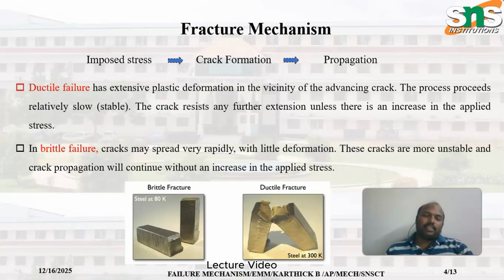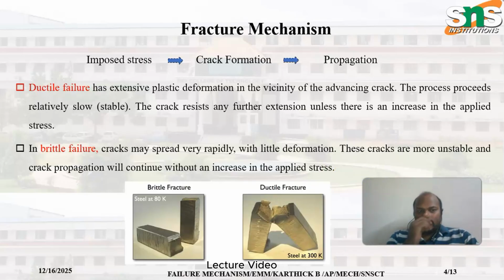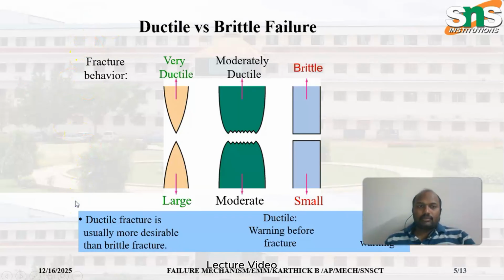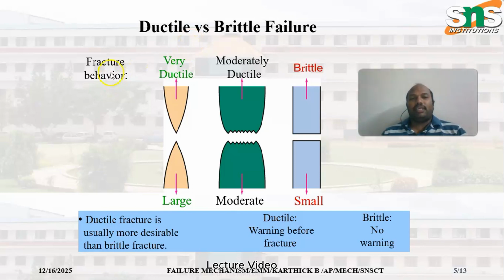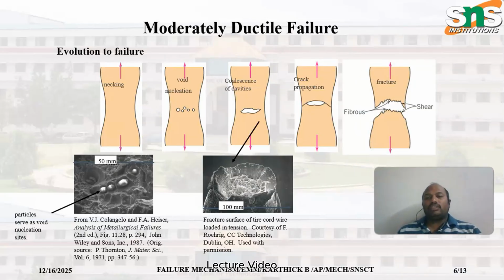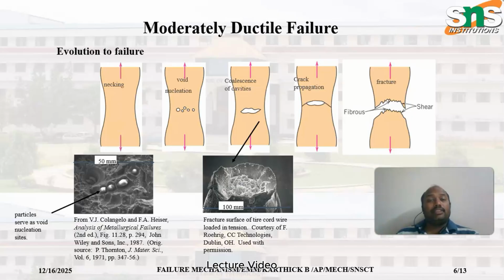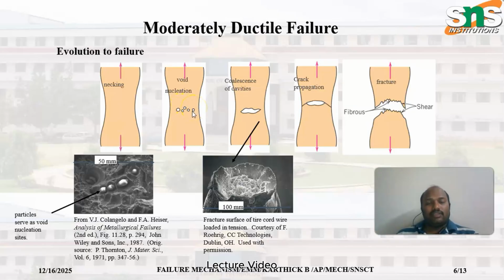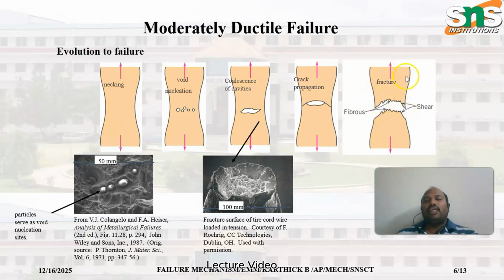Lecture Video on Fracture Mechanism 3 | Metallurgy | SNS Institutions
Crack propagation is the second stage and determines the mode of fracture. In ductile fracture, crack growth occurs through the nucleation, growth, and coalescence of microvoids around inclusions or second-phase particles. This mechanism absorbs a large amount of energy and produces a rough, fibrous fracture surface with characteristic dimples. Ductile fracture is generally slow and gives warning before complete failure, making it preferable in structural applications.